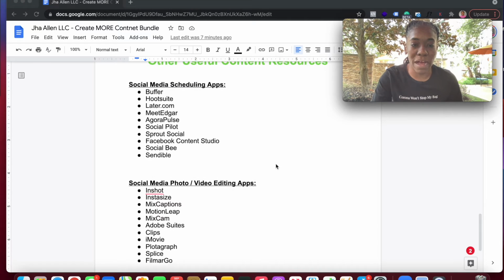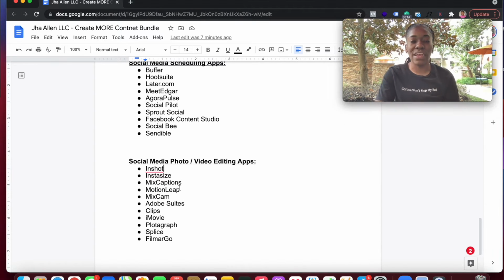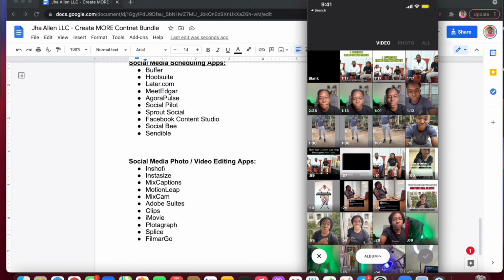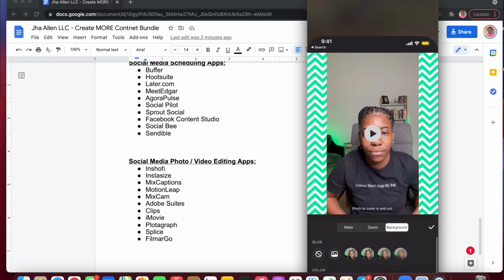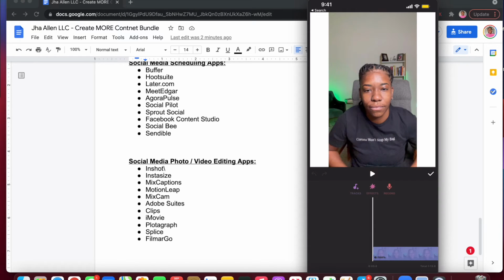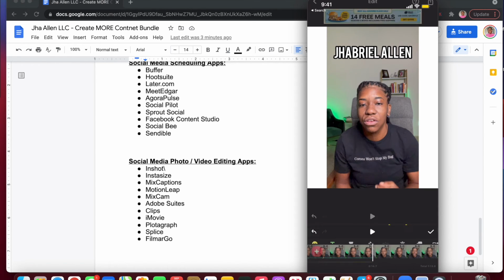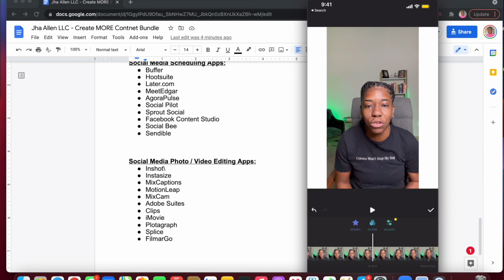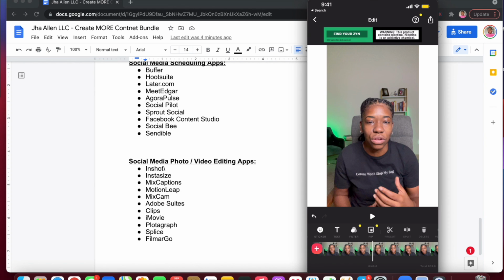The Inshot App